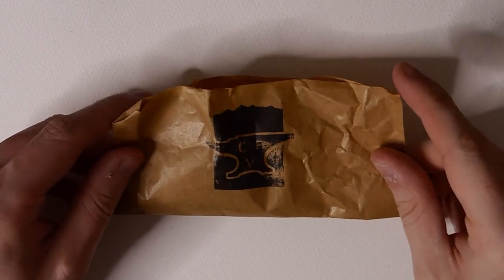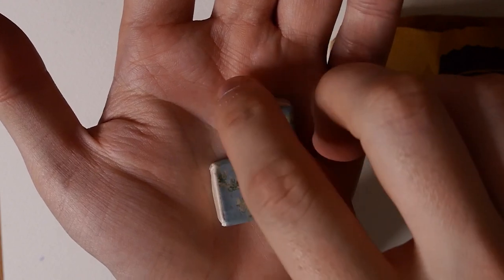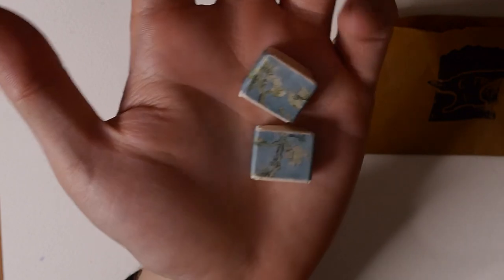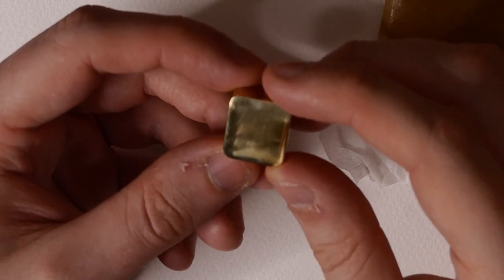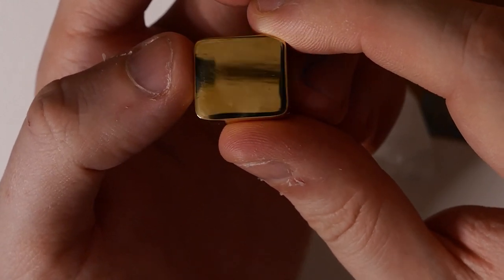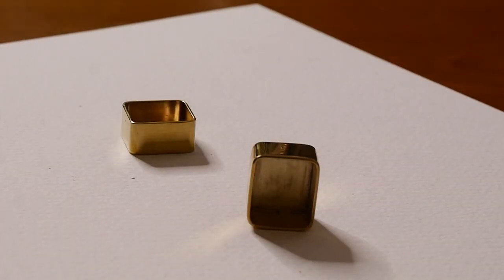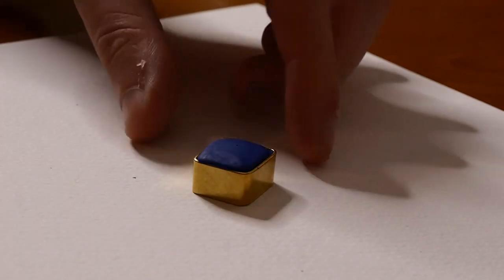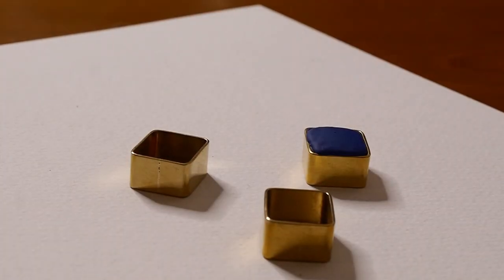Fancy Art Supplies | Brass Watercolour Pans from Caebitra Forge!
Check these out. Etsy shop for Caebitra Forge